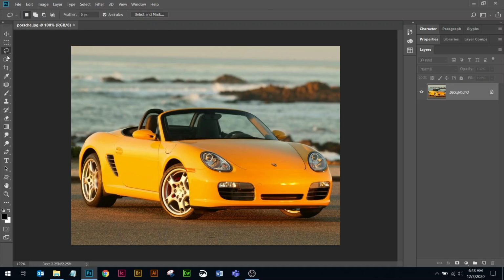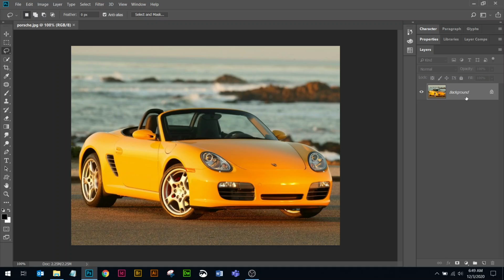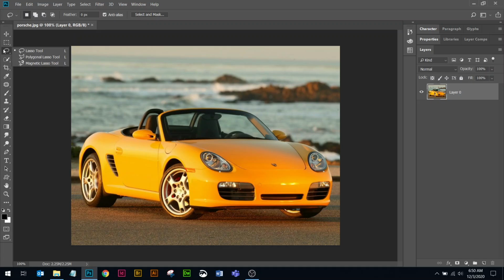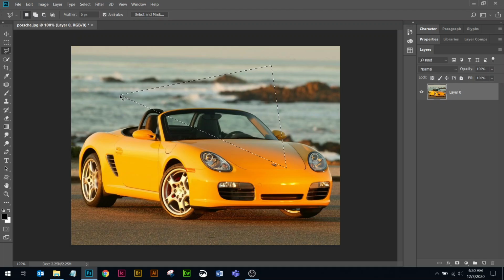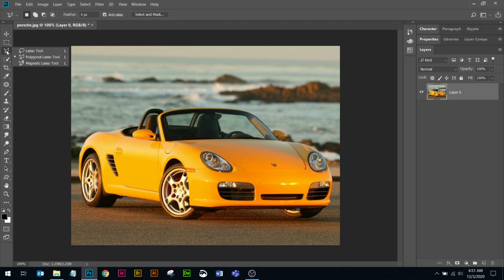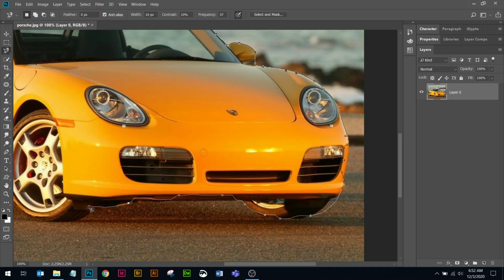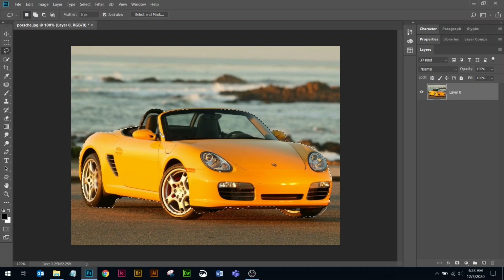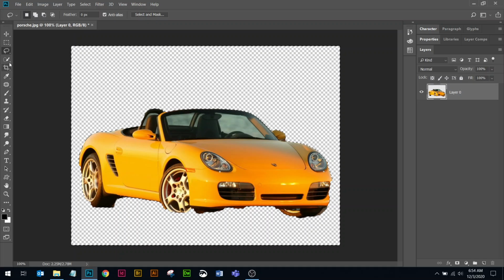Photoshop: Lasso Tools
Learn about the 3 tools in the Lasso group (quick key L)
1) Lasso Tool
2) Polygonal Lasso Tool
3) Magnetic Lasso Tool